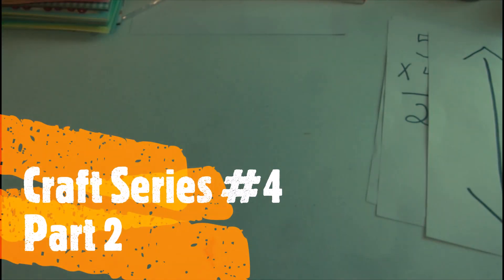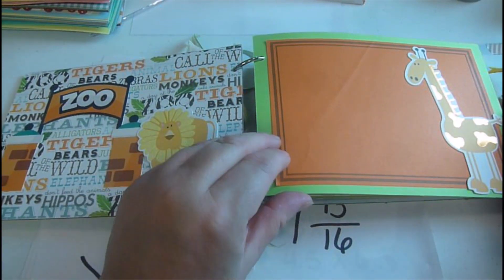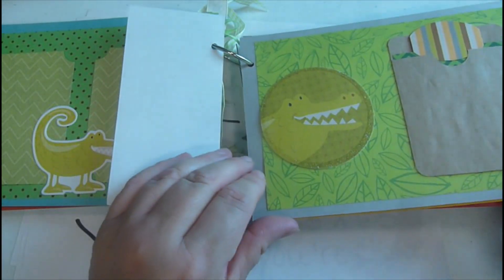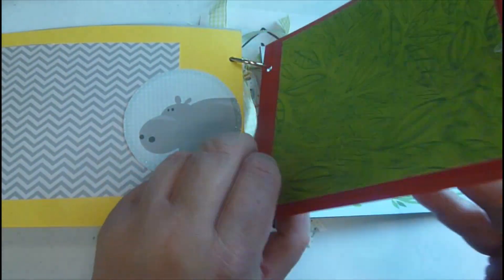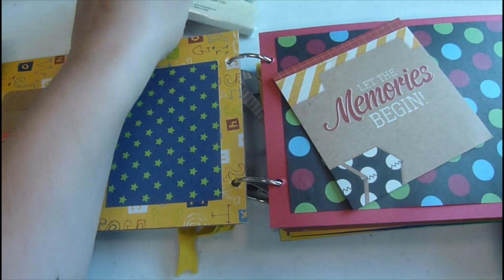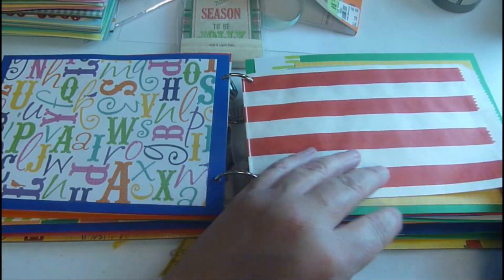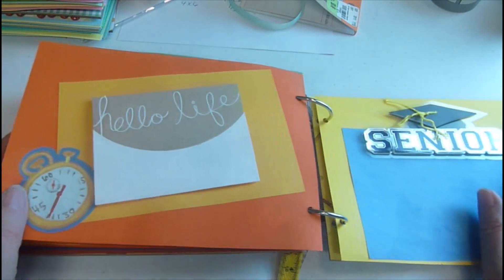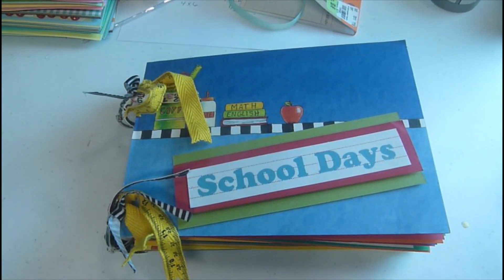Craft Fair Series 2020 #4 Part 2 Grandparents keepsake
Here is Part 2 of my Craft fair series 2020 #4
You can make theses keepsake for any occasions...Enjoy